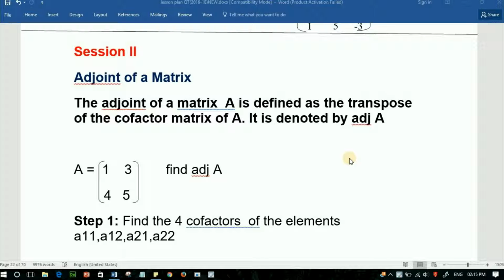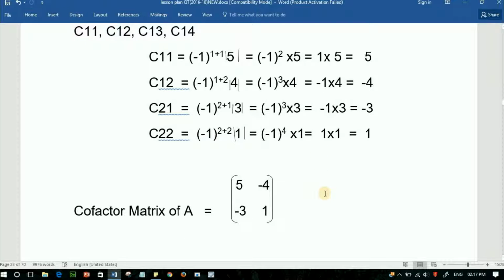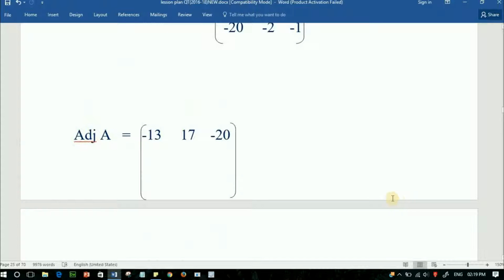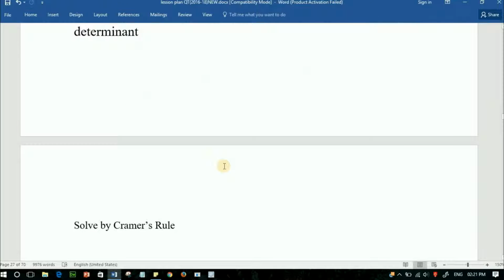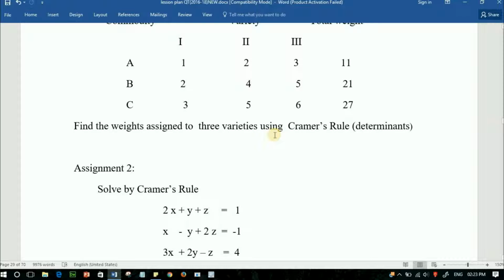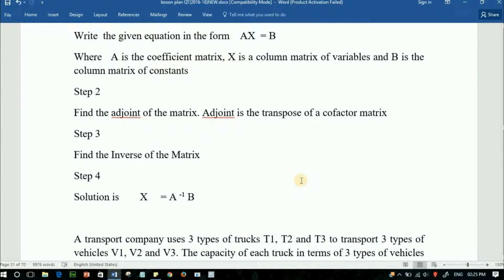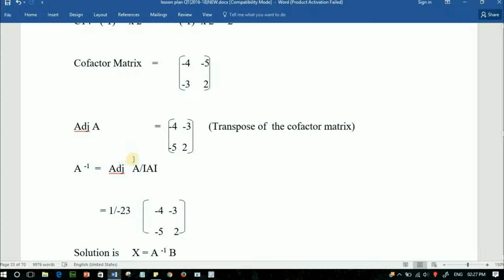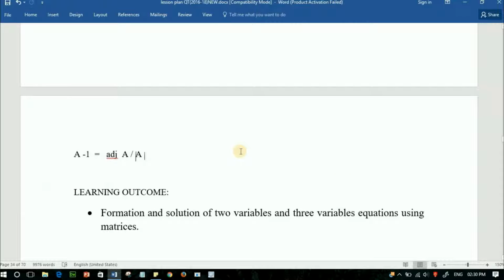Introduction to matrices Part 2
This session covers -Cofactors, adjoint of a Matrix ,
inverse of a Matrix,
 Solution of equations ( Two variables and three variables)
,Solution of equations  using determinants (Cramer's Rule),
 Solution of equations (Two variables and three variables) using Matrices ...